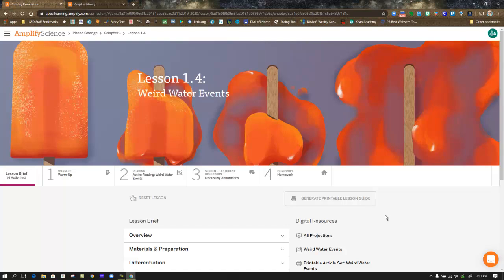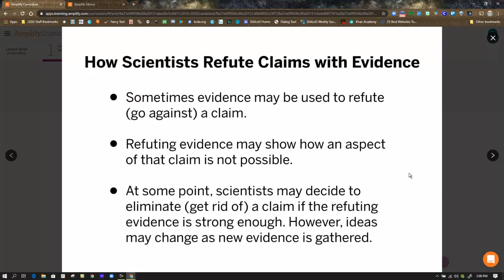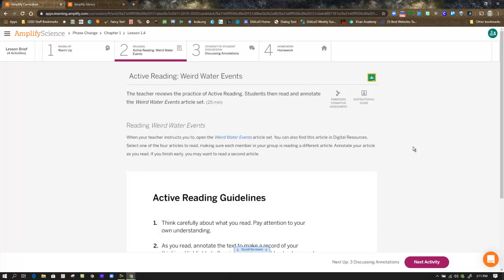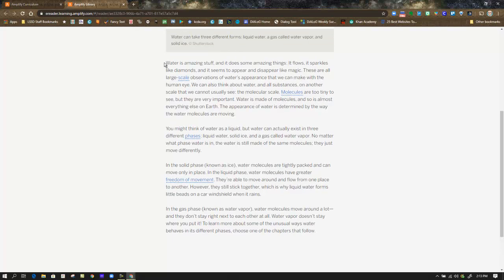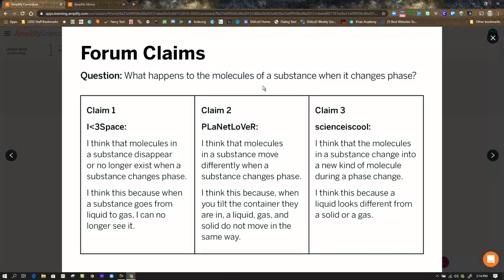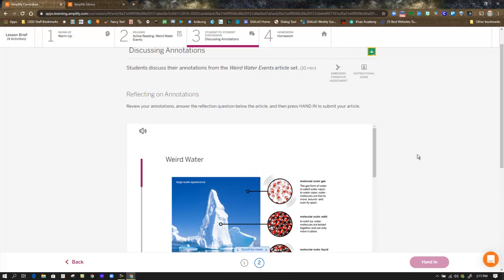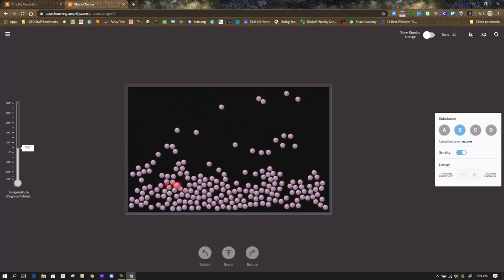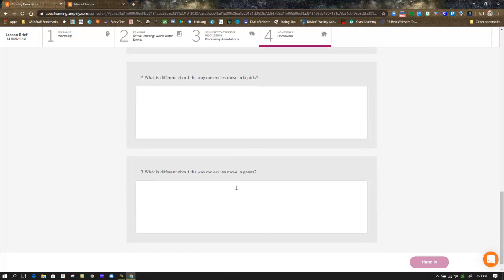Phase Change Unit Lesson 1.4 Weird Water Events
Lesson Overview for Phase Change Unit Lesson 1.4 Weird Water Events.